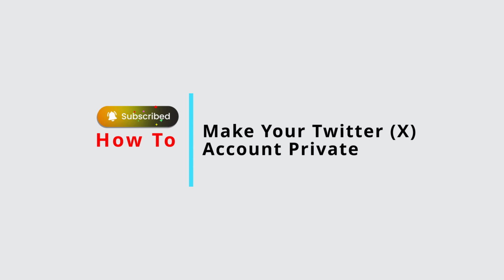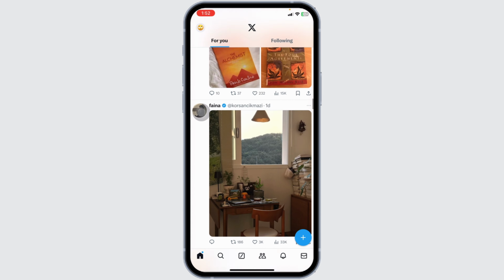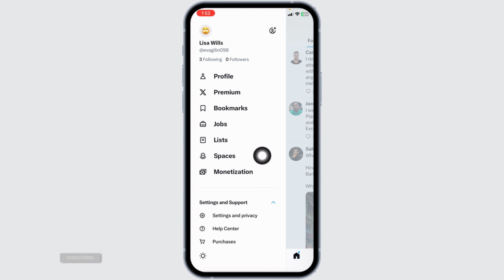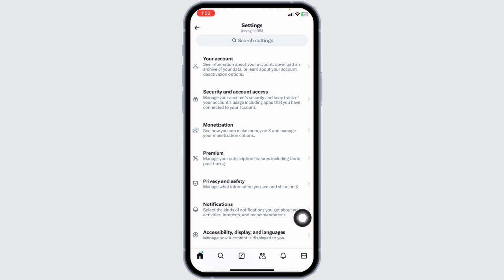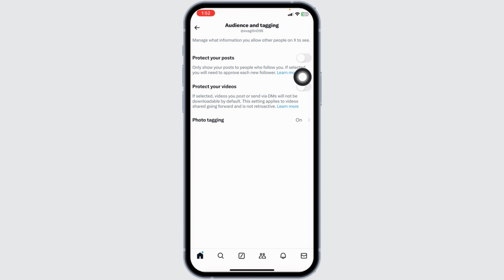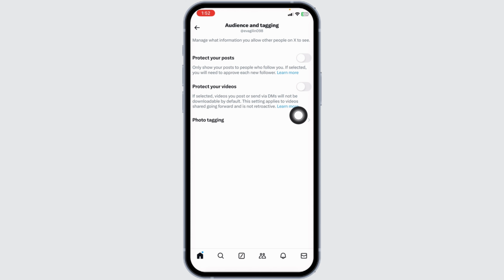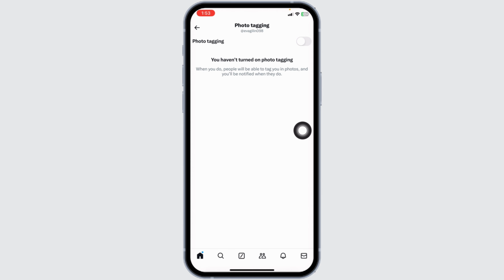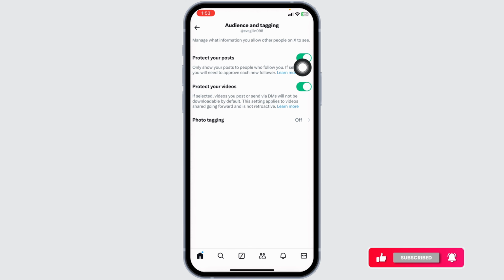How to Make Your Twitter (X) Account Private 2024 | Make X Account (Formerly Twitter) Private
Tutorial On How to Make Your Twitter (X) Account Private 2024

Welcome to Official Help Desk! In this video, we'll guide you through the process of making your Twitter (now X) account private in 2024. We'll also cover how to change your Twitter account to private and provide detailed steps on how to private your Twitter account in 2024.

📝 **Topics Covered:**

- How to Make Your Twitter (X) Account Private 2024: Step-by-step instructions to adjust your account settings and make your Twitter (X) account private, ensuring your tweets are visible only to approved followers.

- How do I change my Twitter account to private?: Detailed guidance on navigating the privacy settings in X (formerly Twitter) to switch your account to private mode.

- How to private your Twitter account 2024: Tips and tricks for managing your privacy settings effectively, covering everything you need to know to keep your Twitter account secure.

0:00 - Introduction
0:05 - How to Make Your Twitter (X) Account Private 2024
0:15 - How do I change my Twitter account to private?
0:25 - How to private your Twitter account 2024

💬 Have you encountered any difficulties while trying to make your Twitter (X) account private? What solutions worked for you? Share your experiences or ask for help in the comments section below!